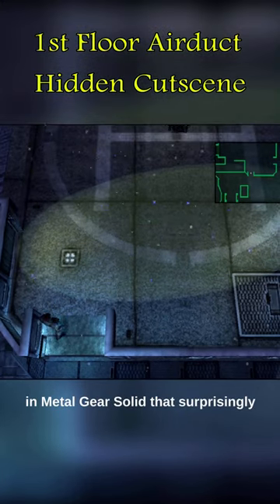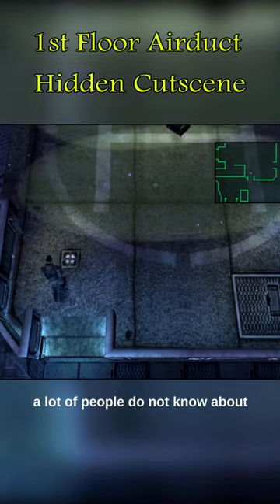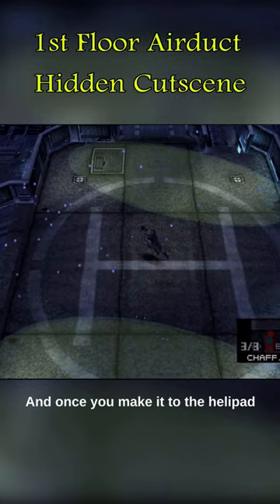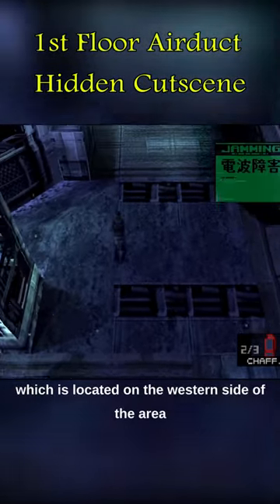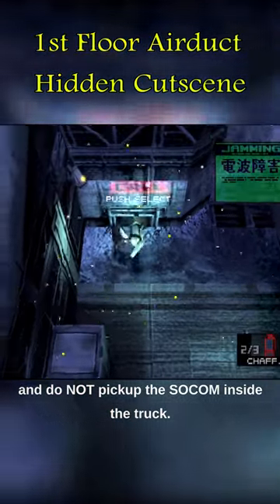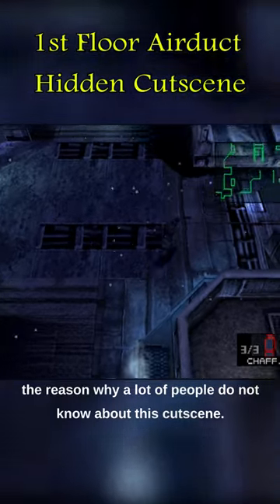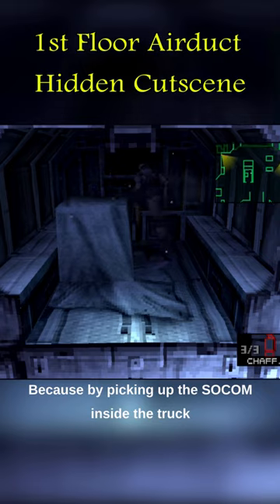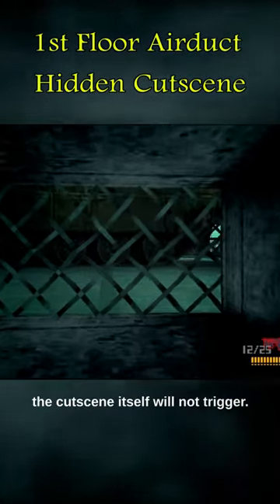MGS1 1st Floor Airduct Hidden Cutscene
Not everyone know this secret